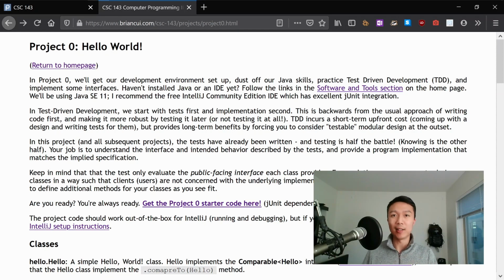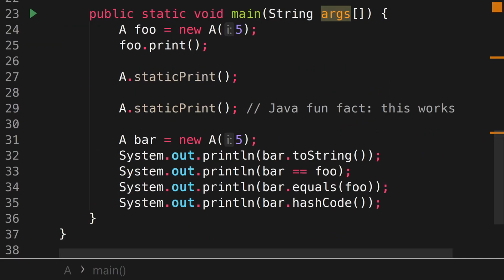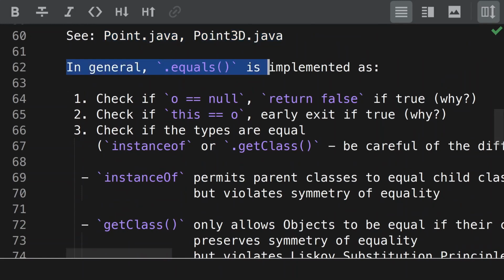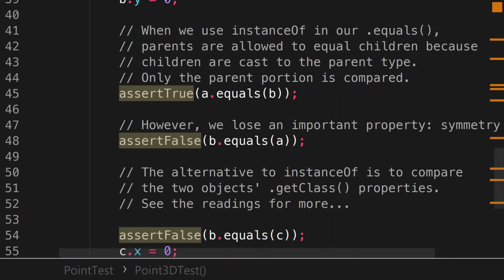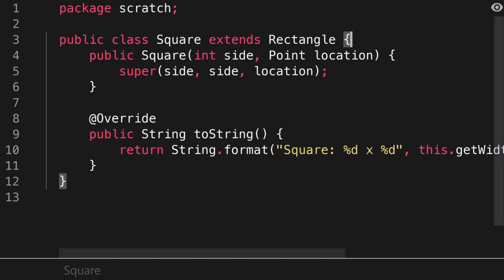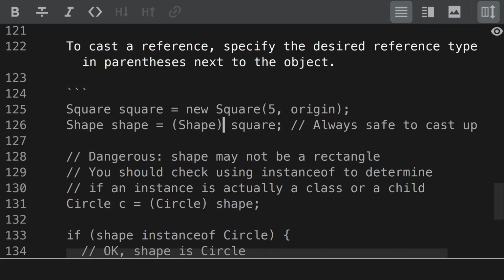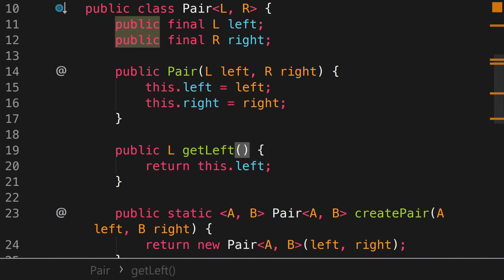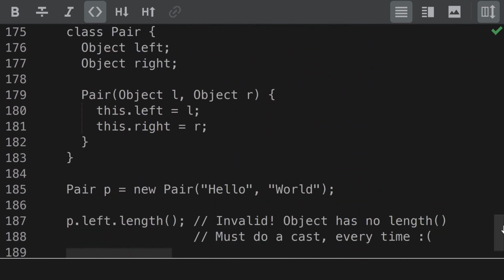CSC 143 S2021 04/14: equals(), Polymorphism, Generics